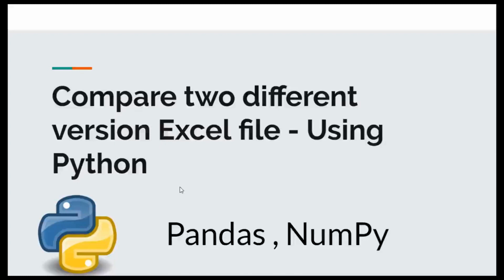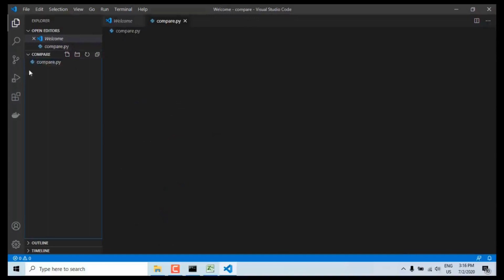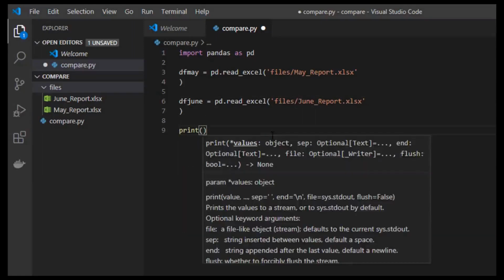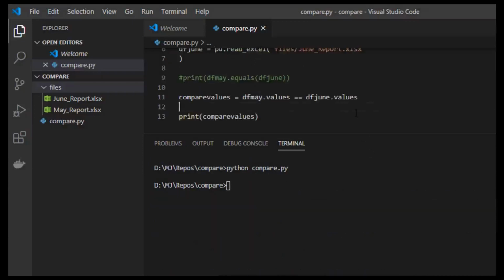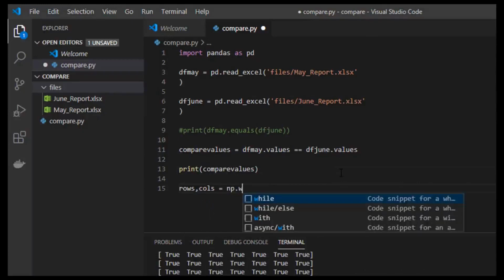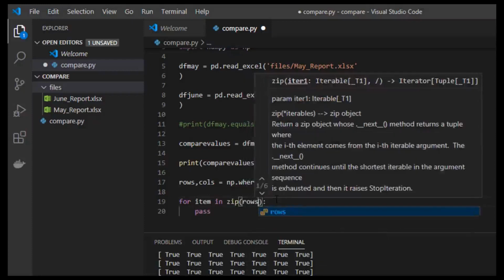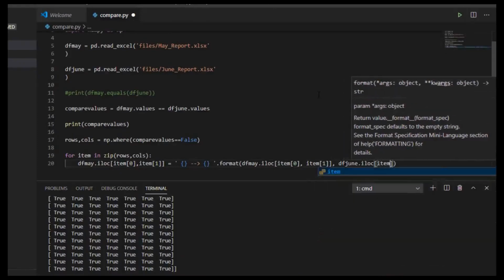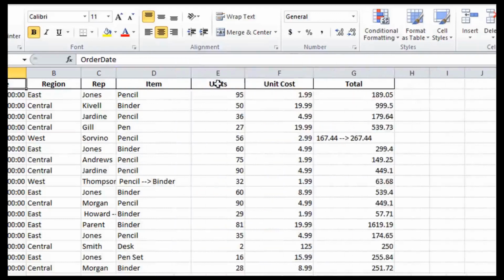Compare excel files using Python with Pandas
Simplest and most efficient way of comparing the files using Python in less than 10 lines of code. It will be very useful for scenario like comparing two different version of files.

Libraries :
Pandas
NumPy

Git Source.